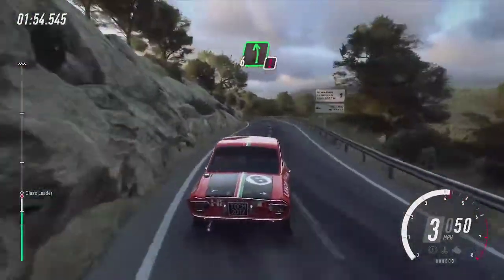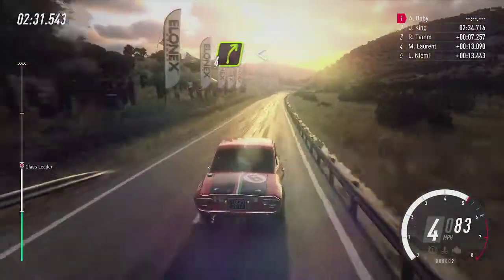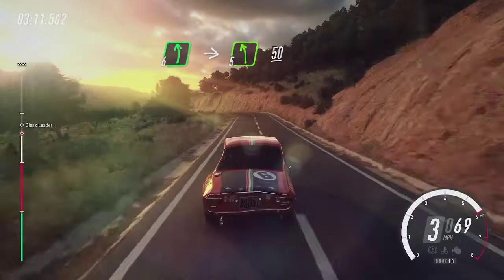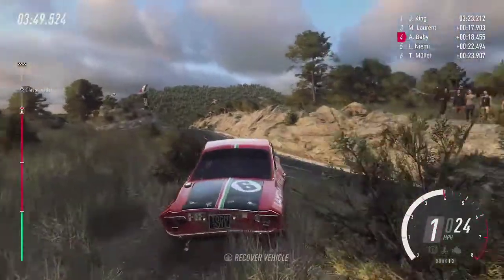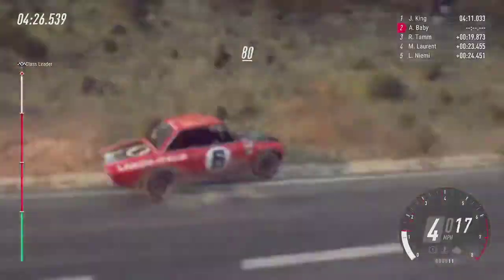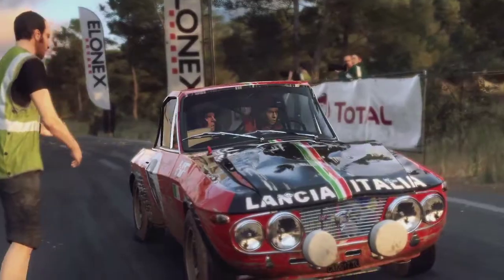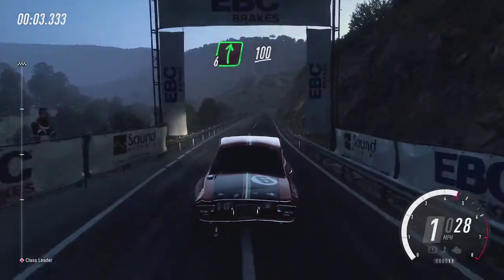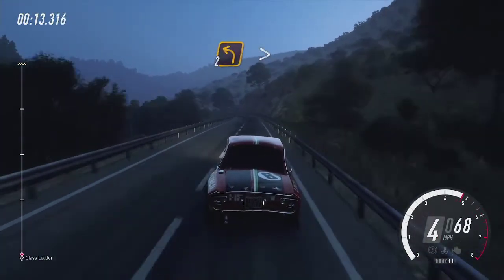dirt rally 2 0 part 2